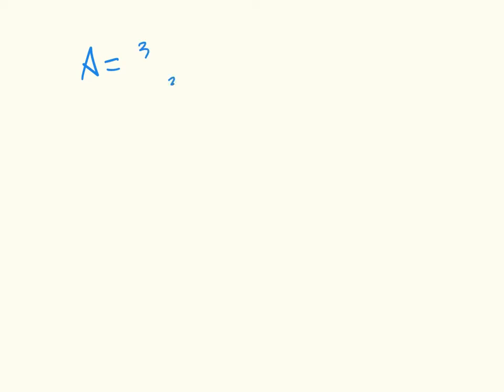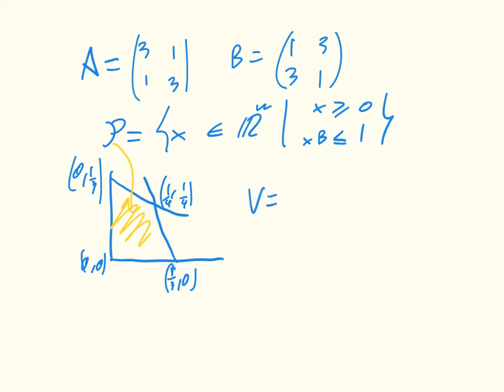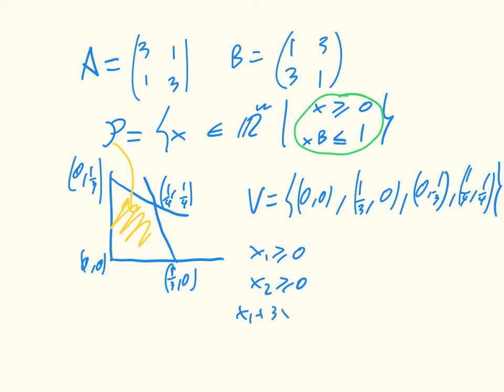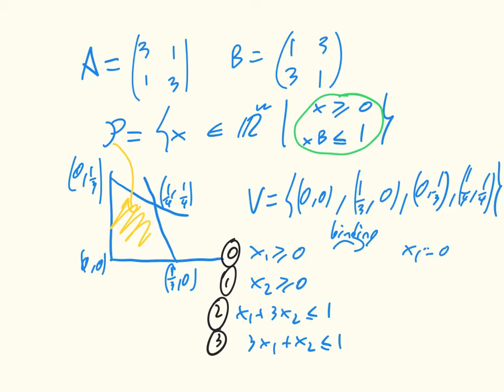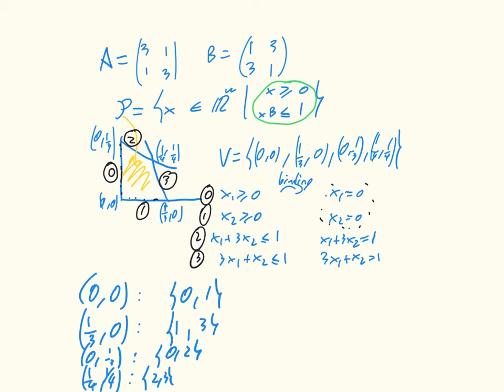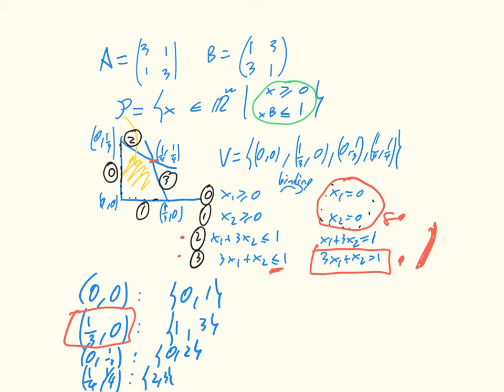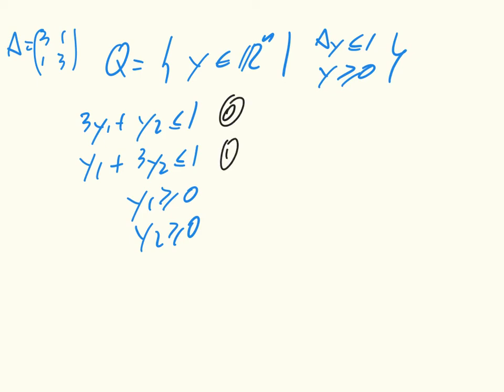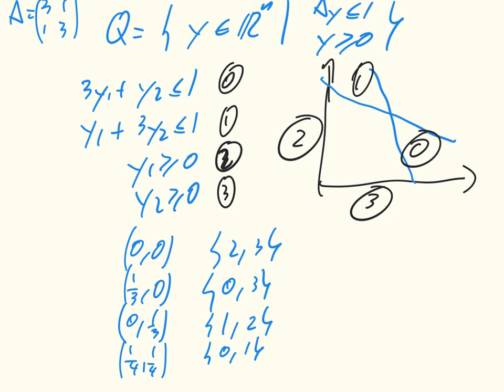Game Theory CH06 04 Vertex labelling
Description of vertex labelling